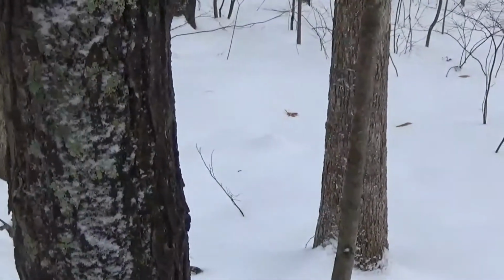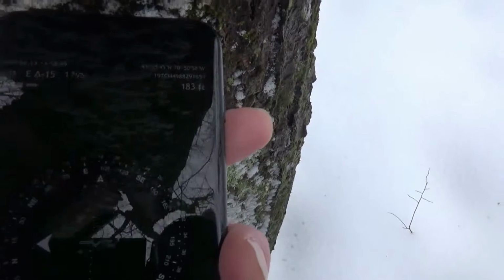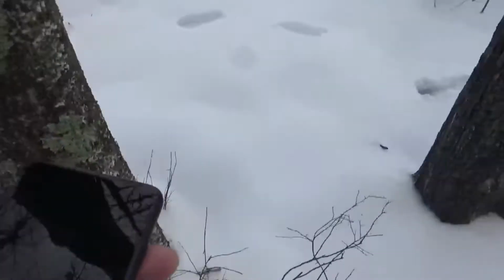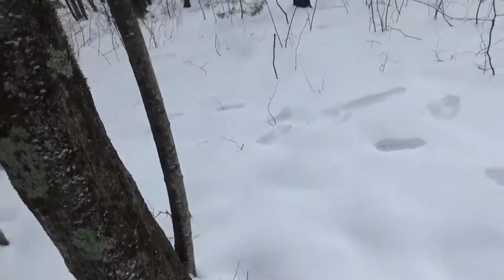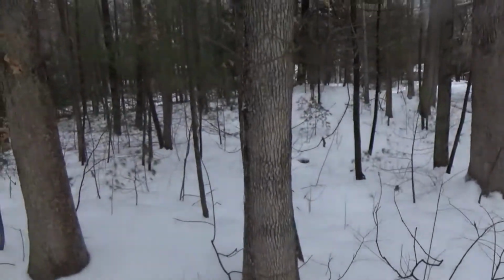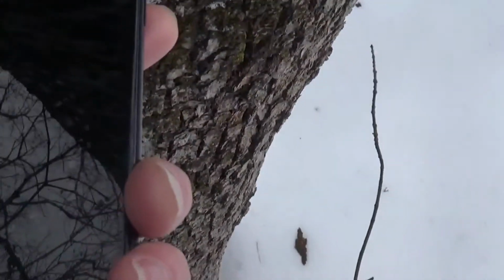Navigation, Winter, no sun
This video shows an example of how to find north, when  the sun is not available. You must always be thinking!!